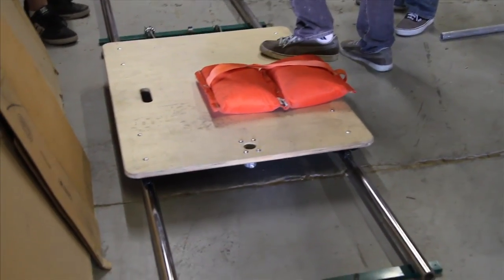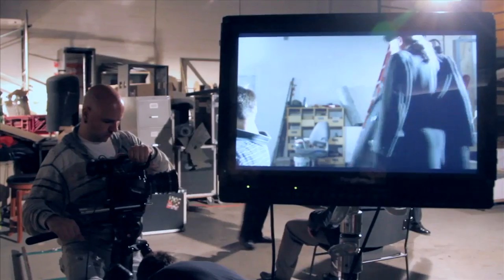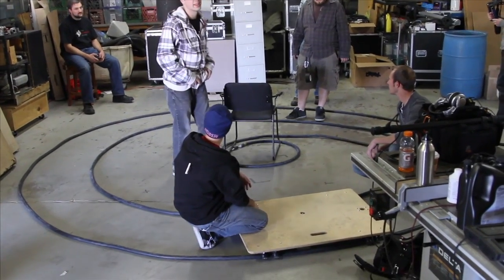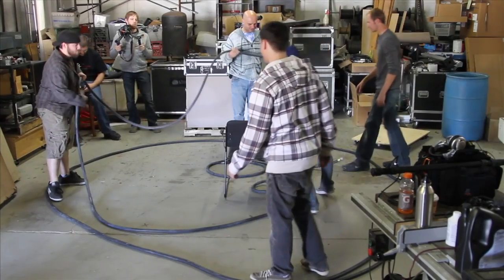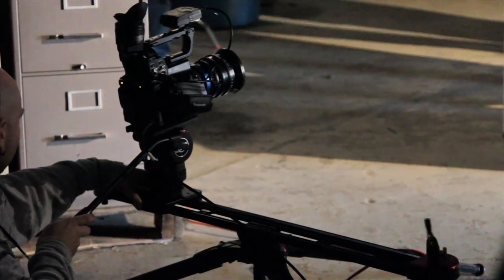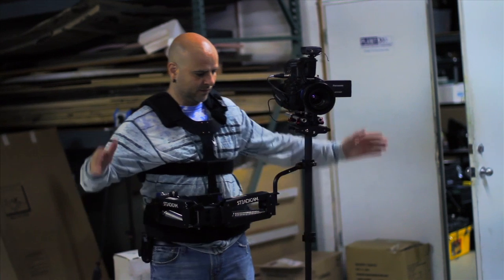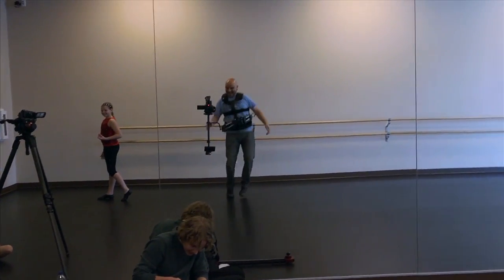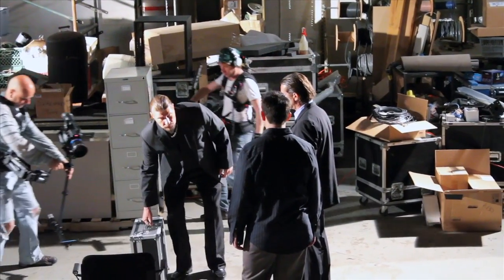Moving a Camera - Izzy Video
You have many different ways to move a camera during a shot. For example, you can use a slider, dolly, Steadicam, or a number of other items. This video reviews a few different options.